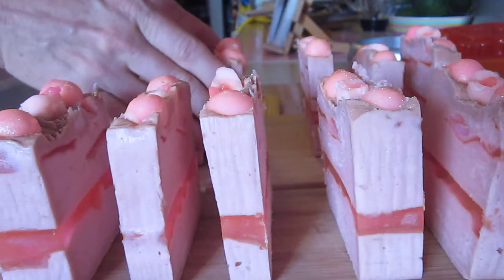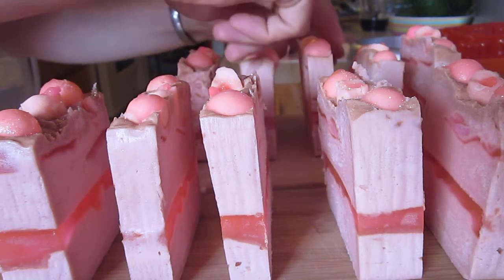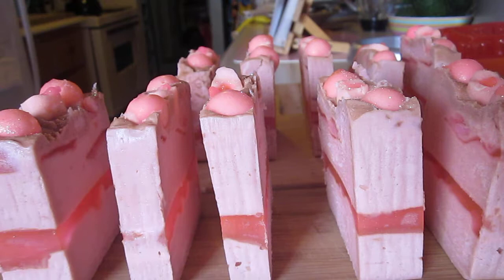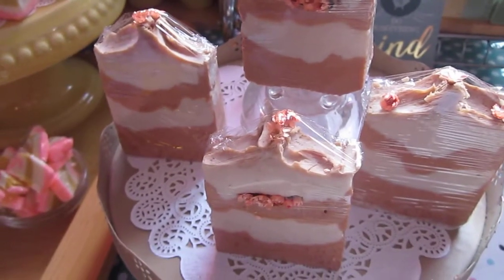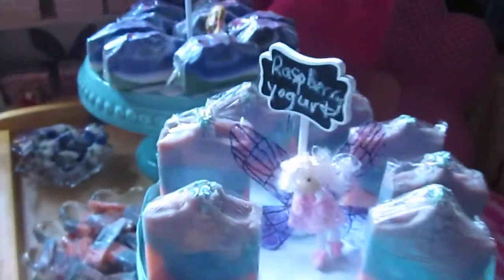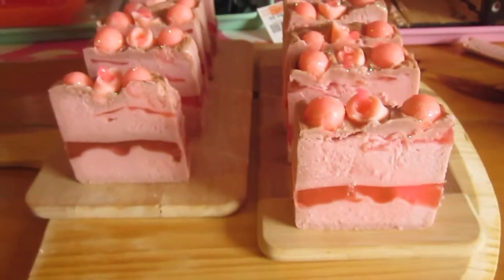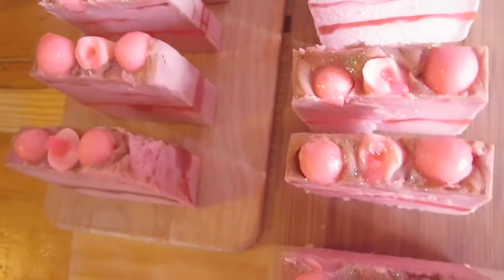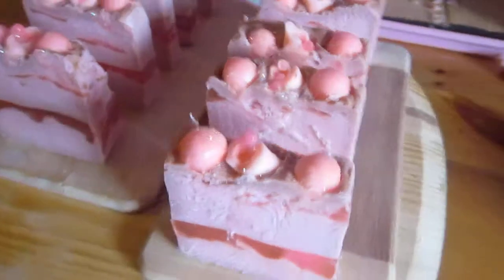Part 3 Vanilla Bubblegum Icecream soap.... the cutting